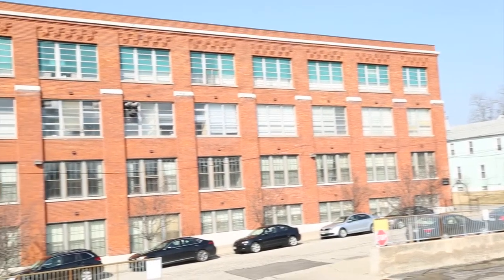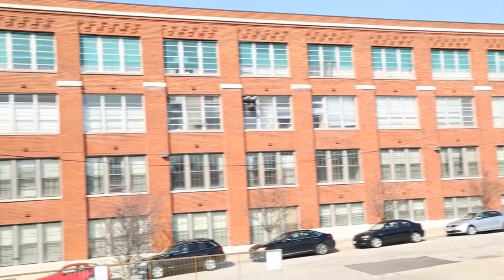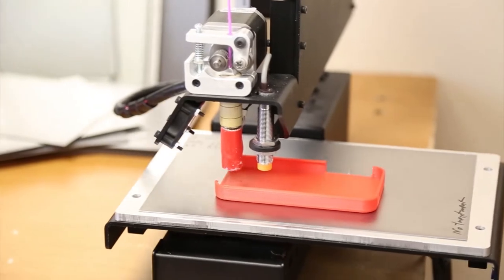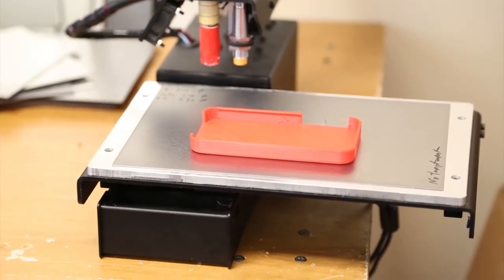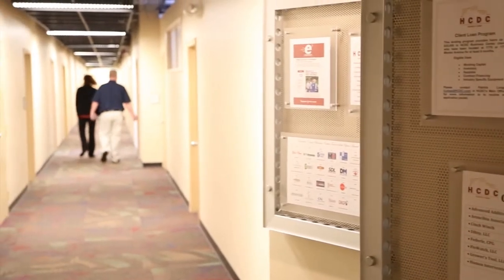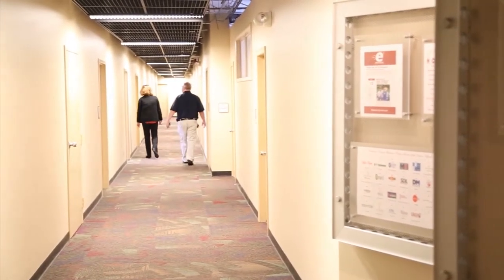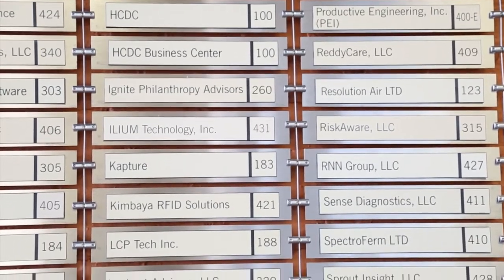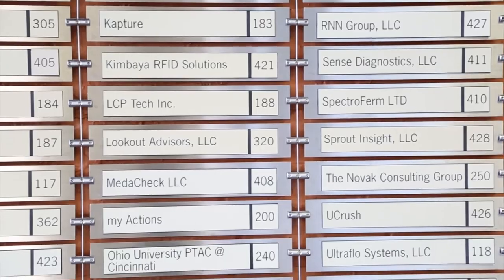Ohio’s Incubators: HCDC Helping Entrepreneurs Build Startups Since 1989